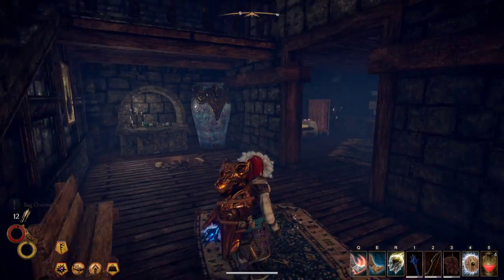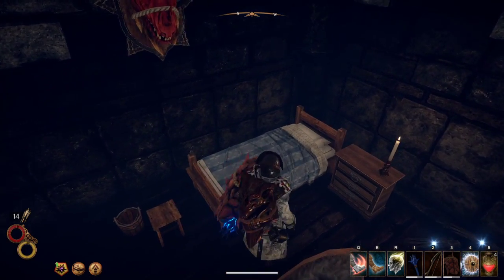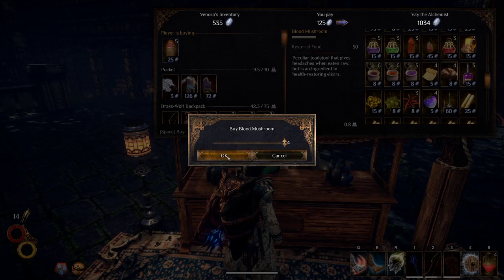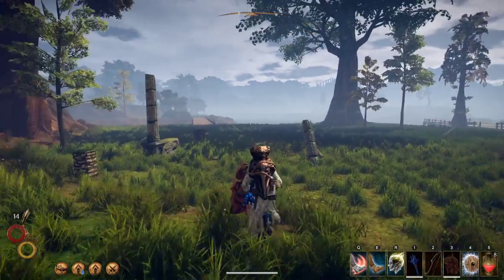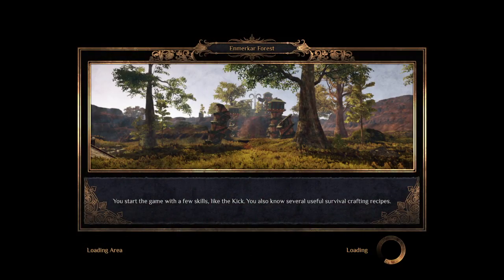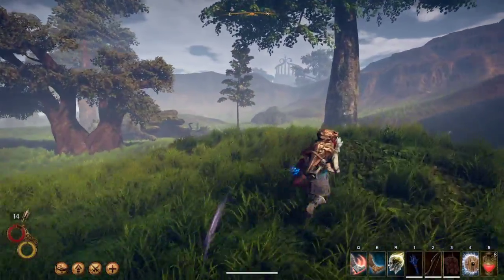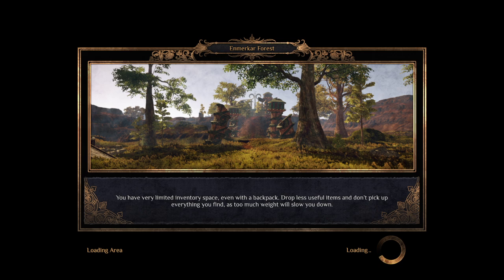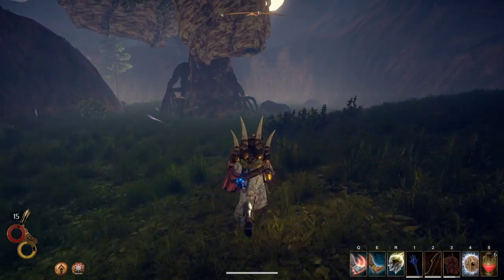Let's Play Outward Part 32 - Enmerkar? More Like EnmerKLEAR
We obtain the last remaining uniques in Enmerkar!